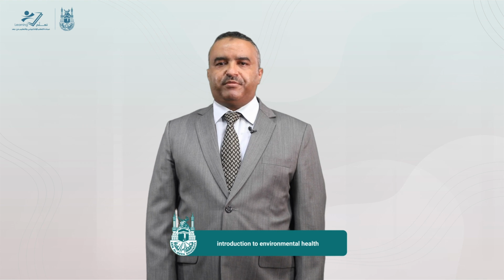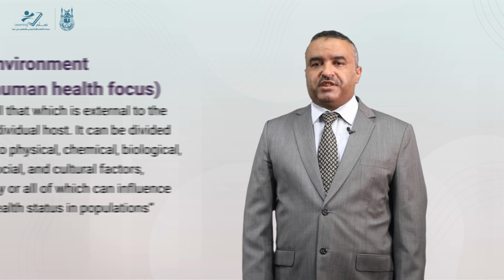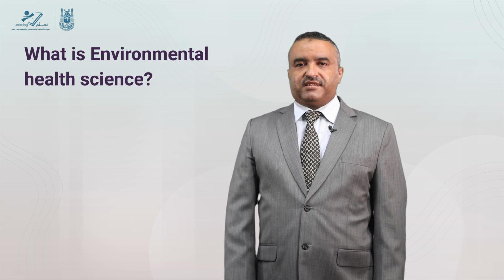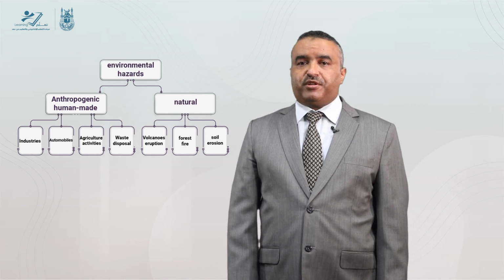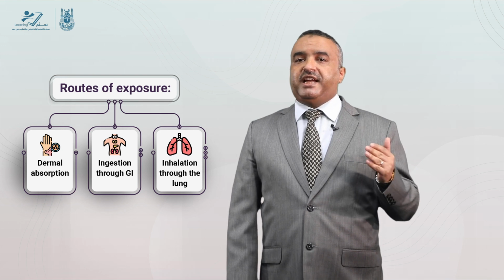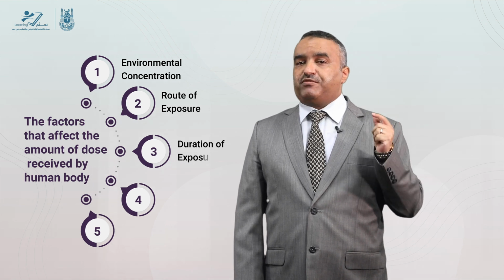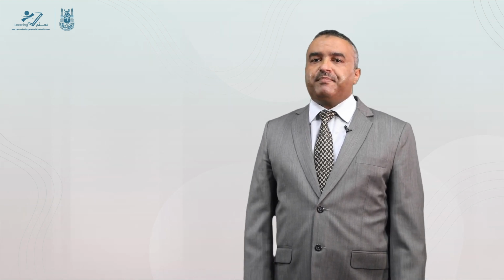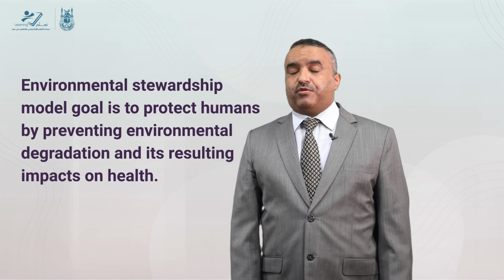introduction to environmental health